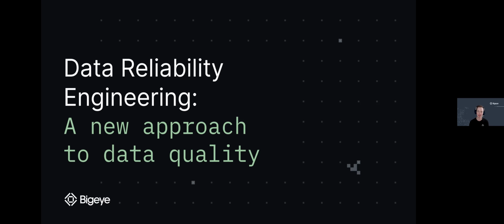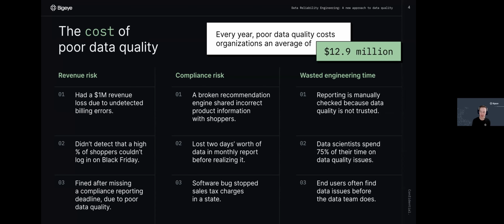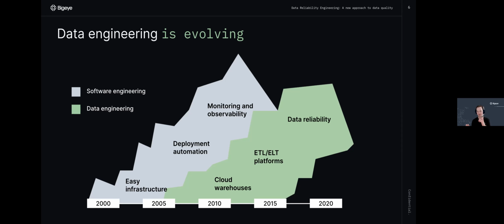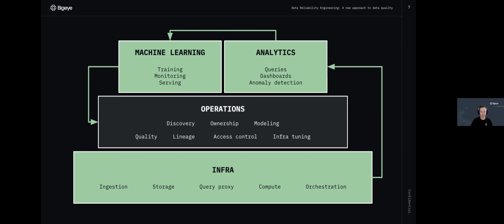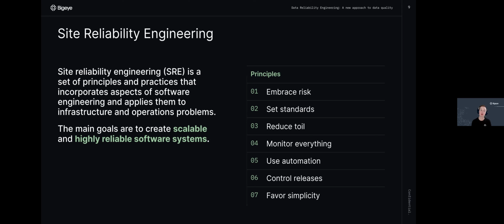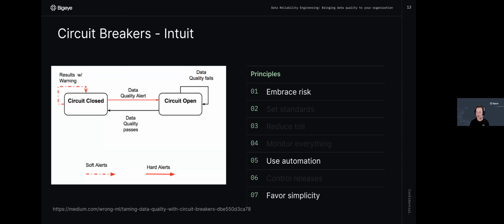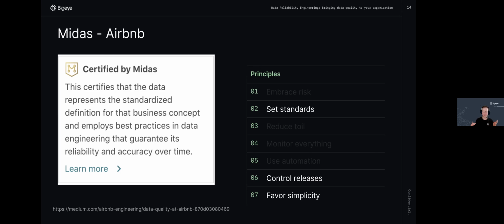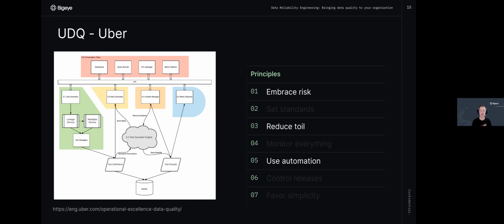Data Reliability Engineering: A New Approach to Data Quality w/ Egor Gryaznov - UDEM April 2022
To remain competitive, modern organizations are operating ever-larger and more complex data platforms to support increasingly critical data use cases. For data engineering teams, this means it’s no longer sufficient to treat data quality problems like adhoc firefights. Instead, they need to take lessons from SRE and DevOps and treat data quality like an engineering problem — enter Data Reliability Engineering.

In this presentation, Egor Gryaznov, CTO and co-founder of Bigeye, will discuss Data Reliability Engineering and how this new approach addresses real-world use cases, including:

- Building data reliability into your data pipeline orchestration.
- Getting the data engineering team on the same page as their business counterparts in terms of expectations around the data.
- Reducing the effort required to know when your data products are in a healthy state.

About Egor

Egor is co-founder and Chief Technology Officer at Bigeye. Before starting Bigeye, Egor was a staff engineer at Uber where he scaled the company’s first data warehouse, supporting thousands of internal users and mission-critical workloads.